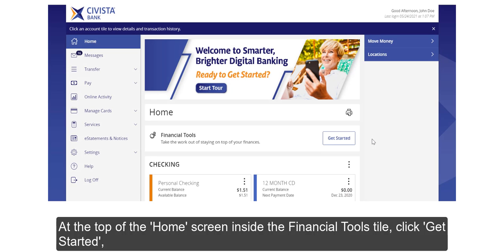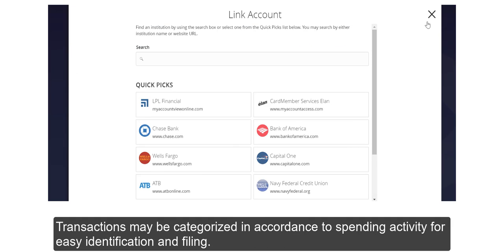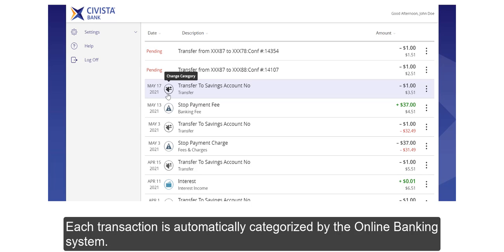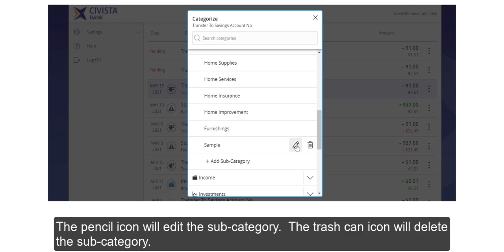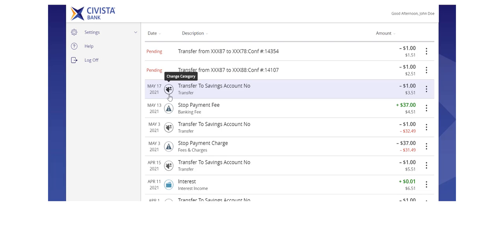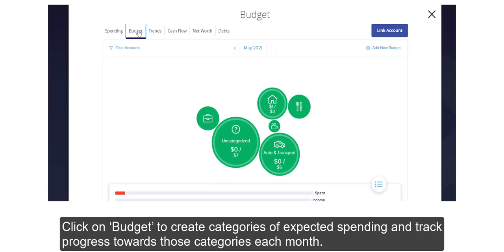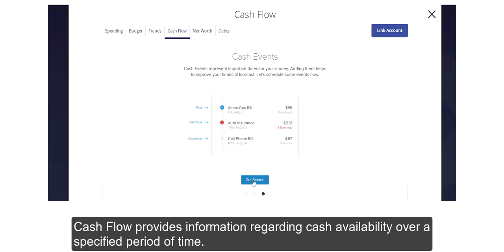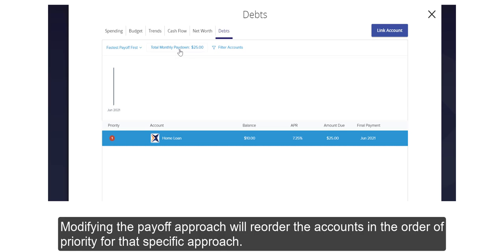Personal Finance Management (PFM)/Financial Tools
Digital Banking - How to Use Personal Financial Management Tools